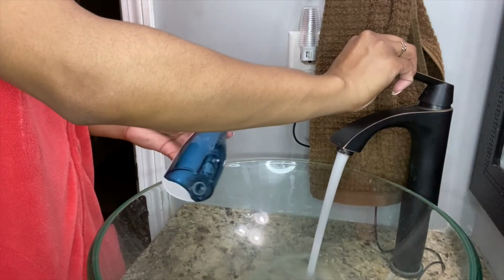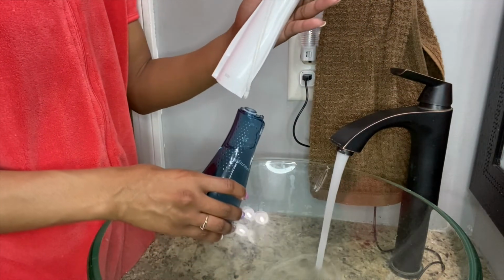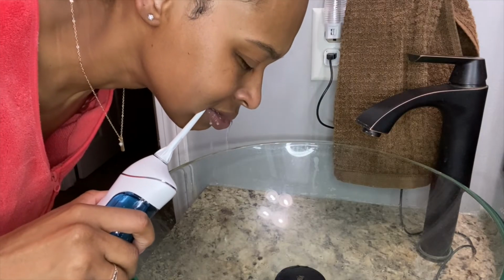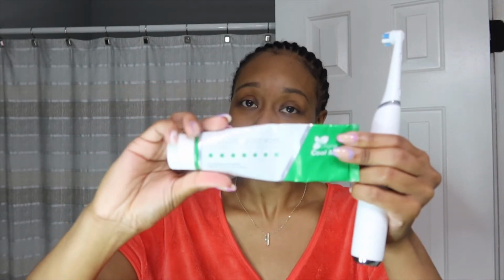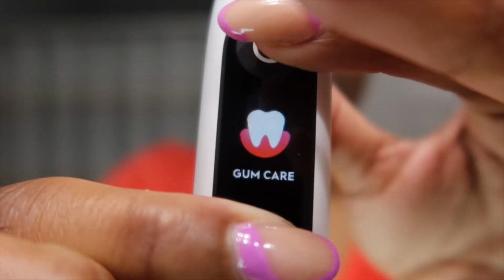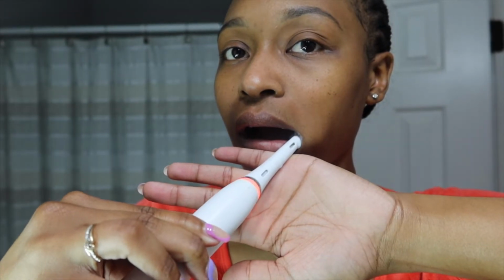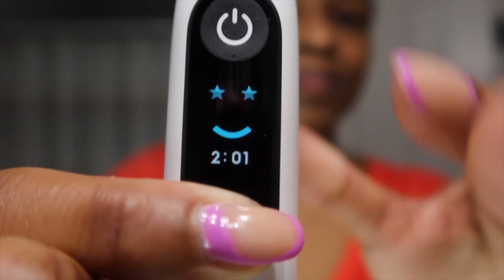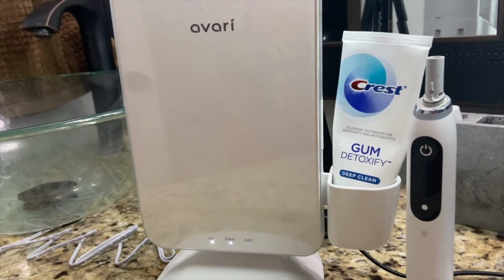Dental Hygienist Nighttime Routine | My FAVORITE Products!!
"Goodnight, don't let the bed bugs bite!", isn't only referring to the bugs in the bed. There's also little critters in your mouth that does damage during the hours of inactivity. My line of defense is my nighttime routine. These are my favorite products!!! I don't see myself switching this routine up anytime soon!

Products mentioned:
•Avari Sterilizer(my exact one isn't sold anymore, but this one is less expensive)
•Oral B iO Electric Toothbrush
•Listerine Total Care ZERO Alcohol
•Opalescence Whitening Toothpaste

Name: Kalesha
Age: 25
Location: Mississippi
Occupation: Dental Hygienist

CAMERA EQUIPMENT
• Canon USA PowerShot G7 X Mark III Digital Camera (Black) Must-Have Starter YouTube Vlogging Kit
• Soft Light